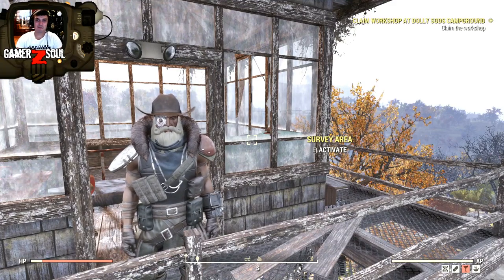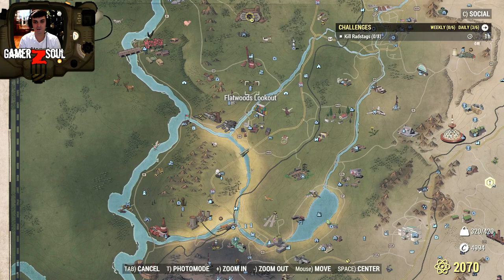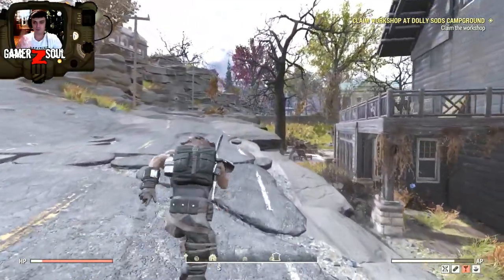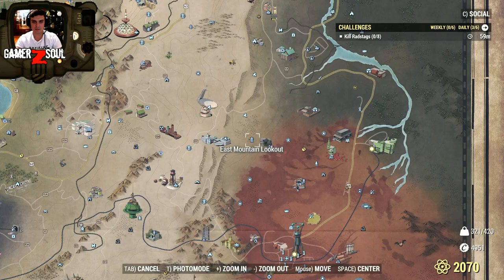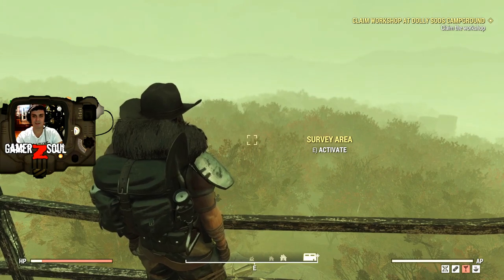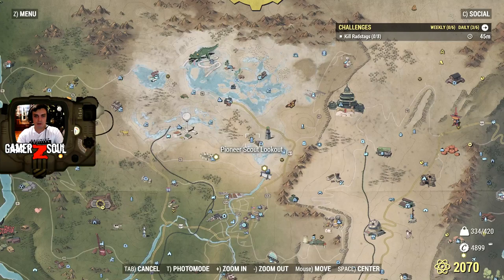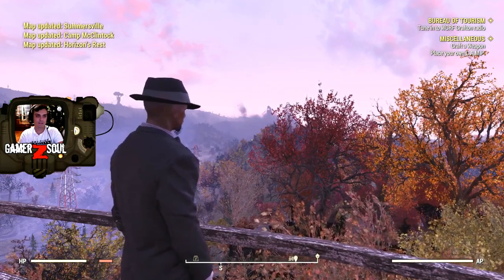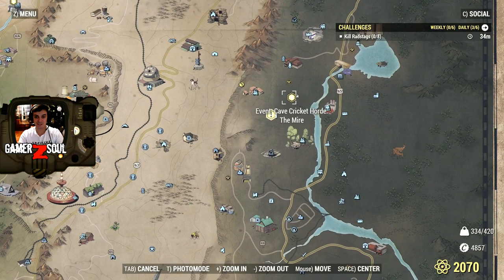Did you Know That Fallout 76 Lookouts Reveal Unmarked Locations? Lookout Locations Guide!